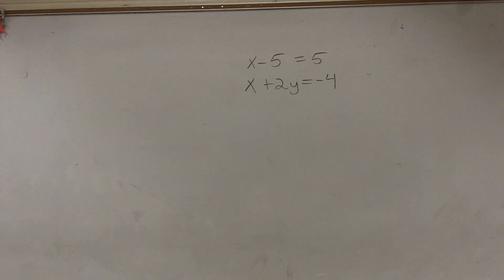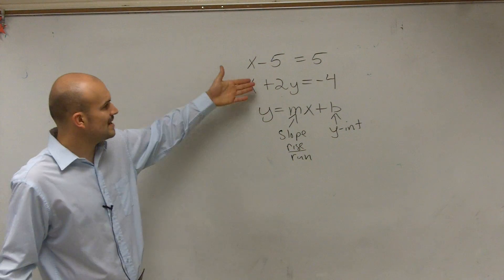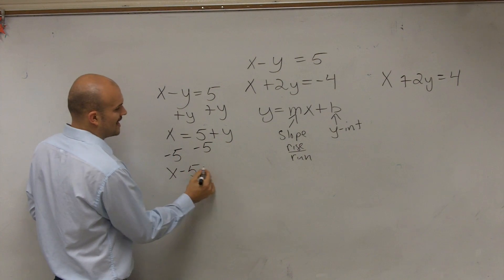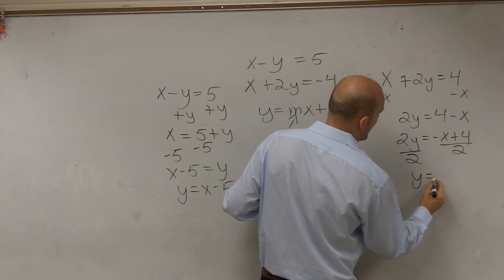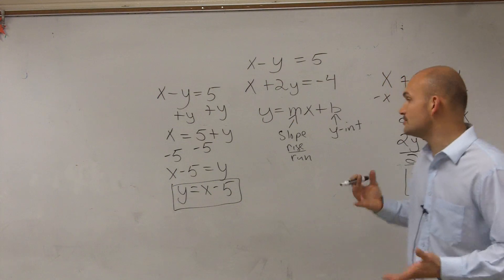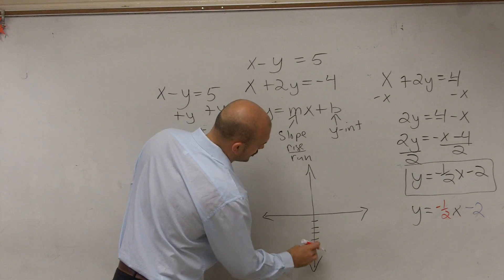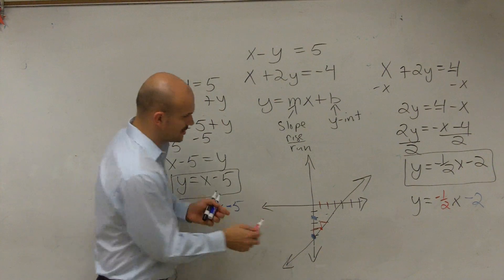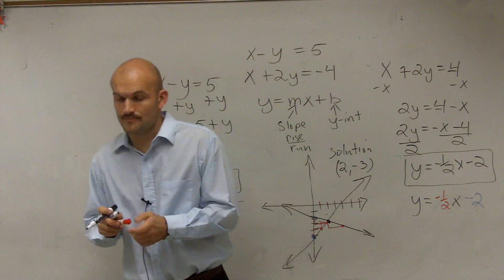Graphing a system of linear equations with one solution